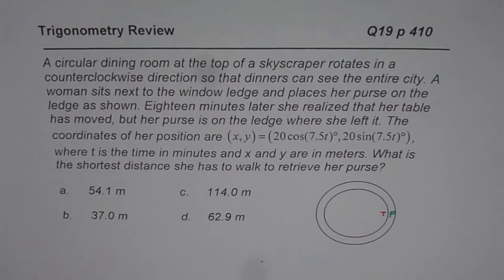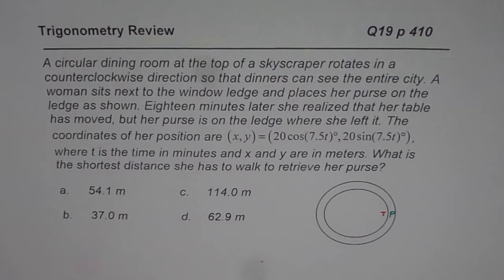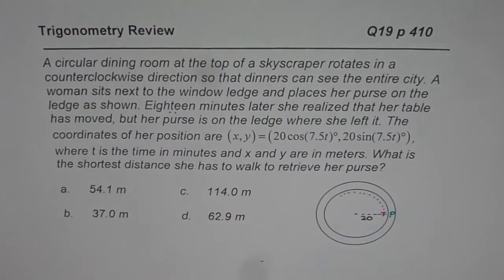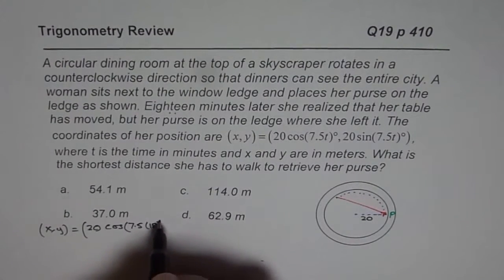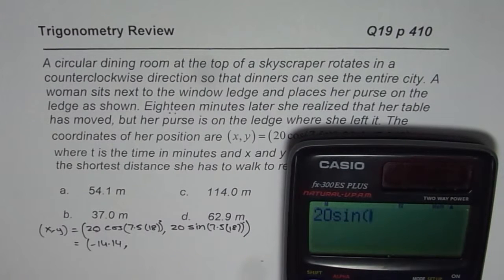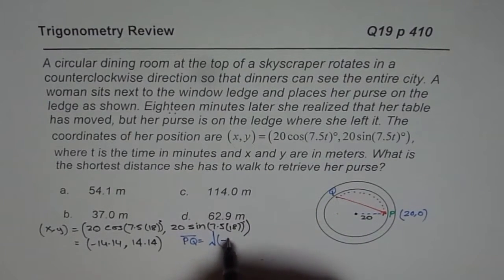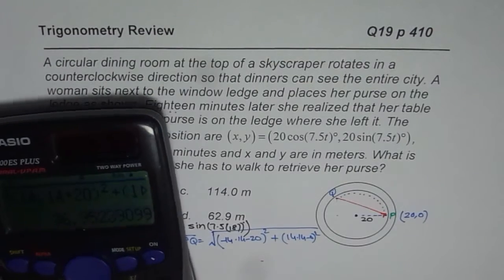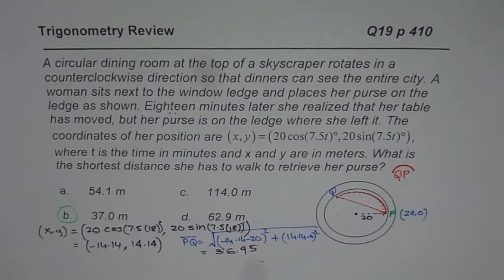Q19 p 410 Trigonometry Review Nelson MCR3U Distance From Purse